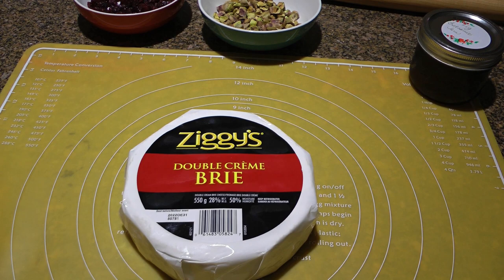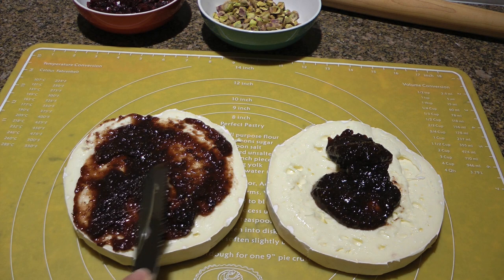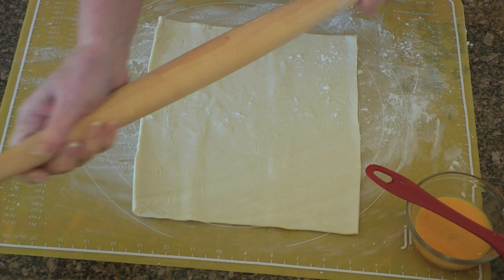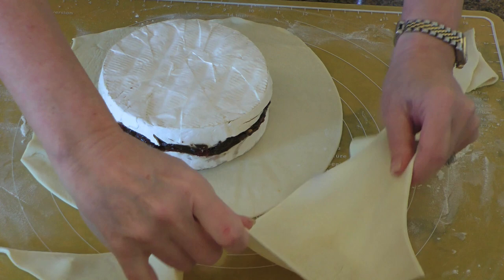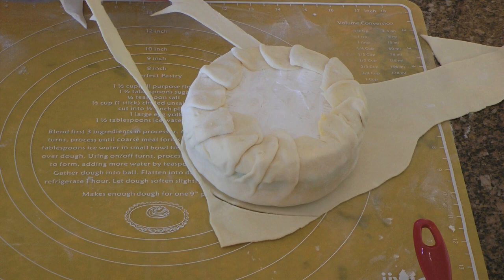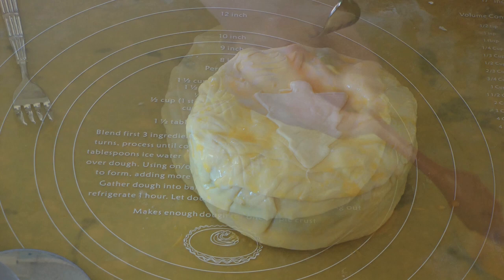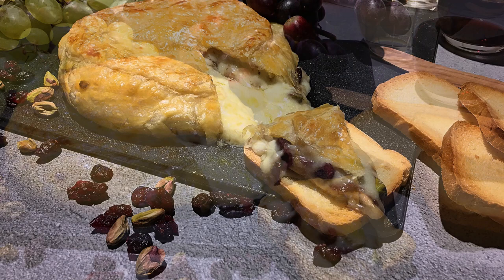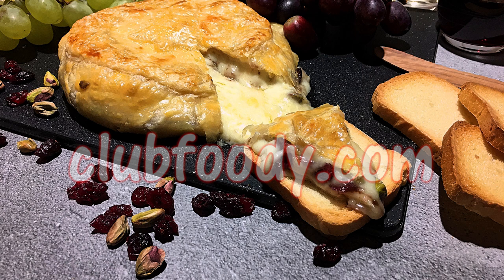Brie en Croûte Recipe 🧀 • A Festive Appetizer! - Episode 688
Bonjour my friends! I’m Frankie and in this episode, I'll show you how to make my Brie en Croûte recipe. 🧀

for ingredient amounts, directions and much more!